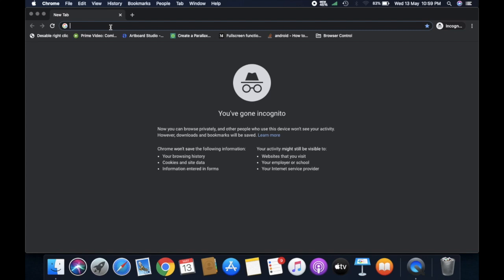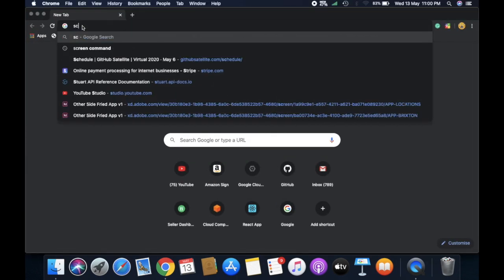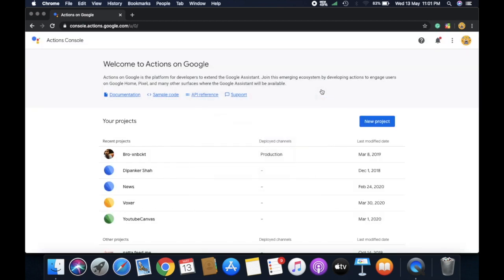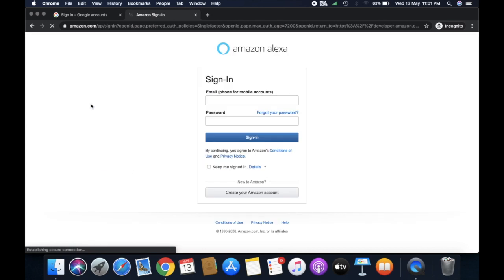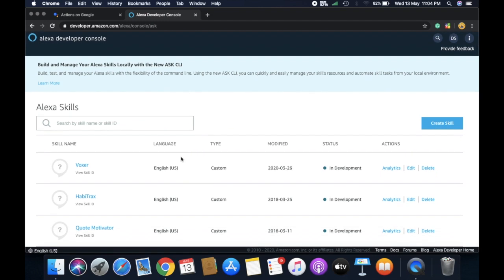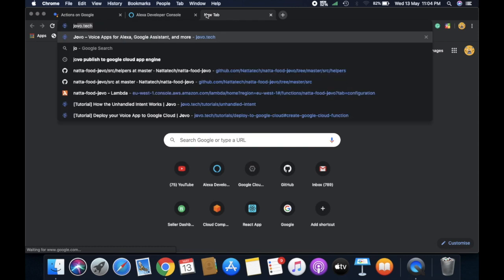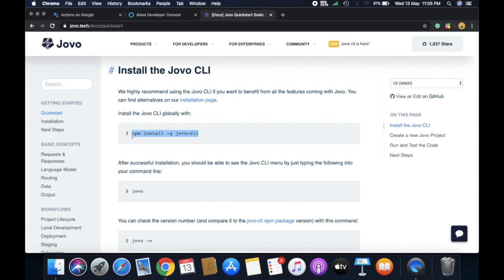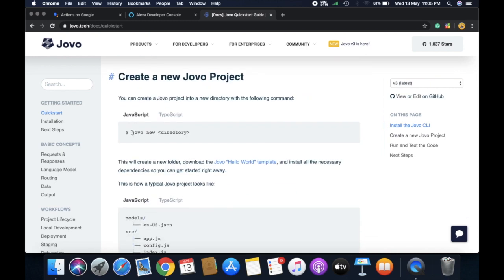#2 | How to Install Jovo Framework? | Make Apps for Alexa and Google Assistant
In this video, we are talking about how we install Jovo Framework and which account we need to log in with to create Alexa and google assistant apps.